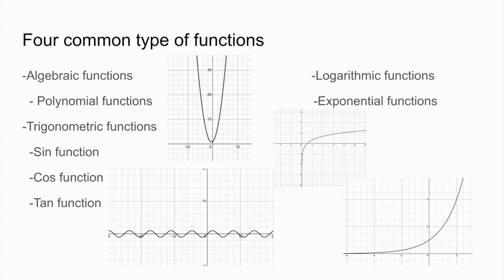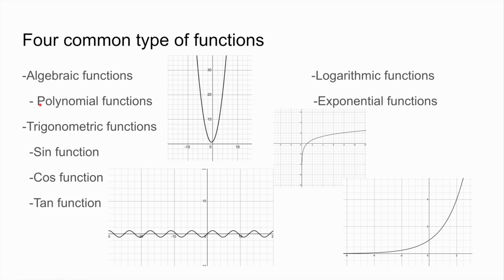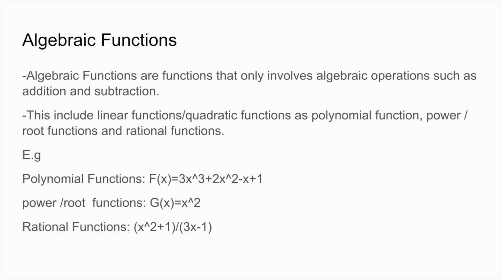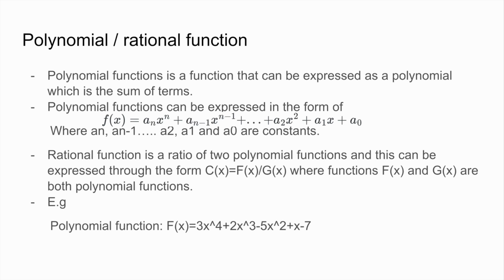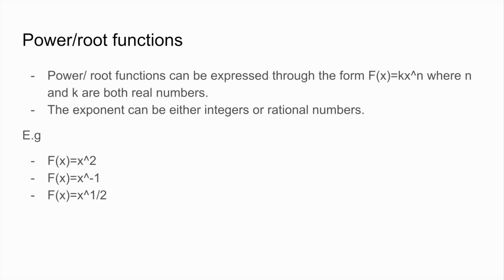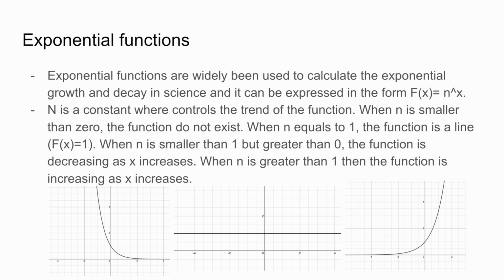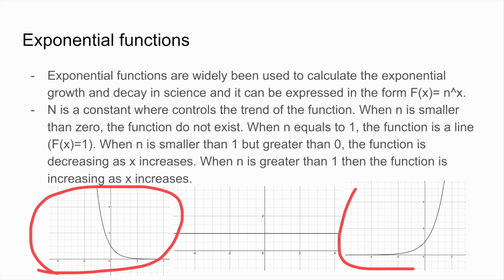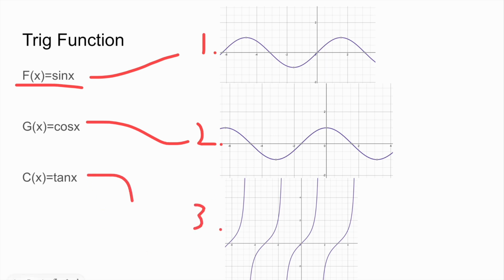Type of Function function 1.2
Second Video of the series of functions
Product for Louis's personal project
Feedback: